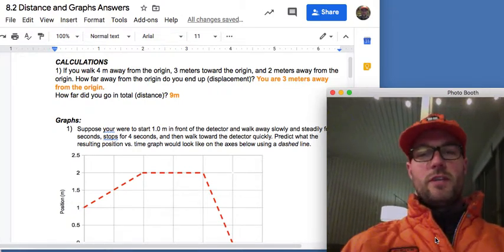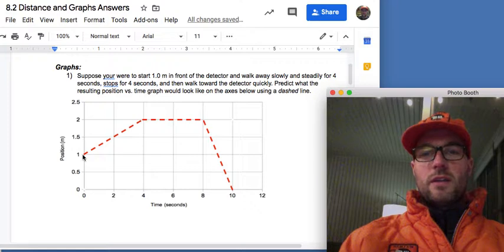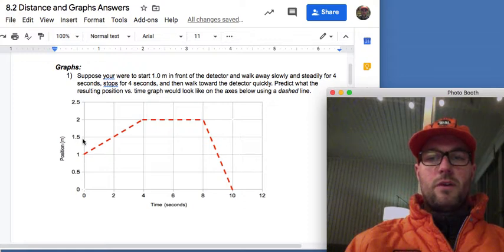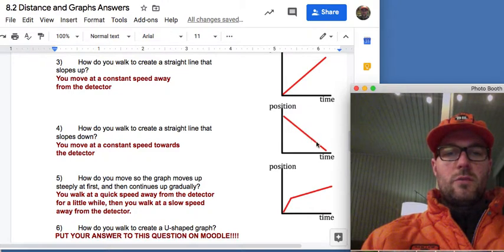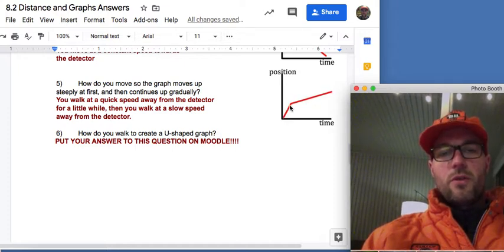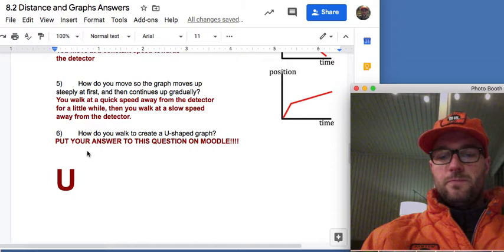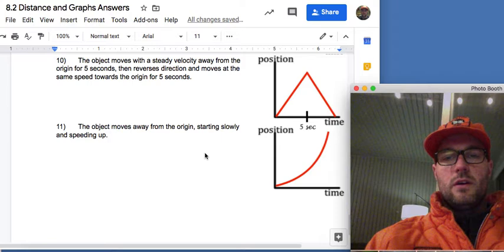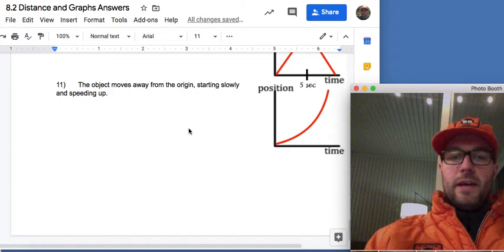Answers to 8 2 video